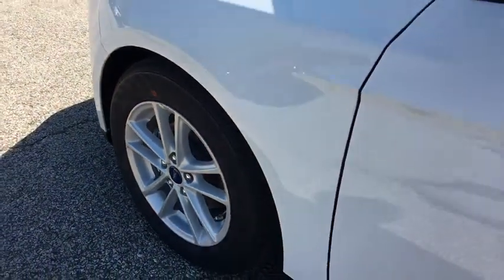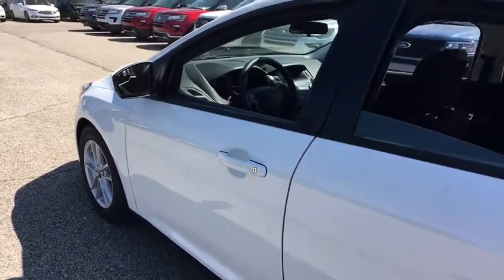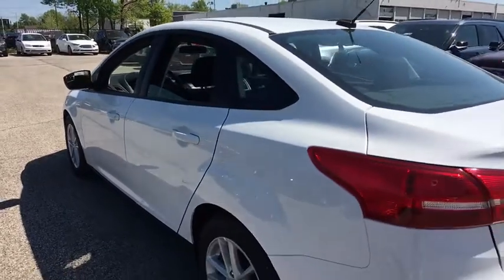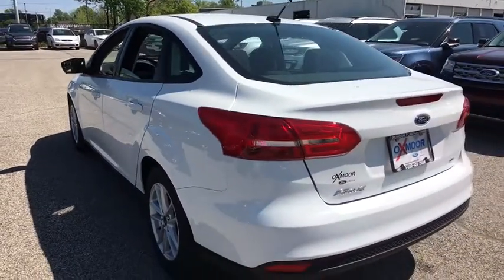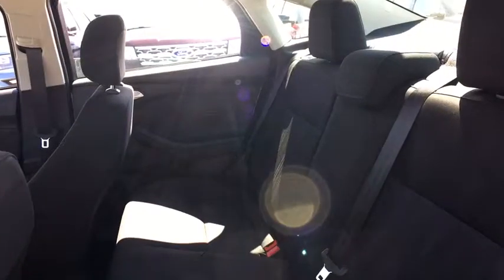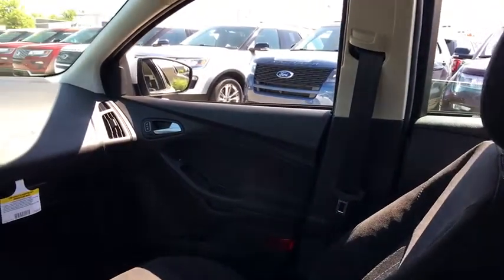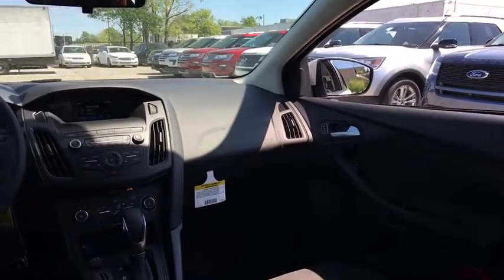2018 Ford Focus Louisville, Lexington, Elizabethtown, KY New Albany, IN Jeffersonville, IN 38147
Oxford White N 2018 Ford Focus available at Oxmoor Ford in Louisville, Kentucky. Servicing the Lexington, Elizabethtown, KY New Albany, IN Jeffersonville, IN area.

Oxmoor Ford
100 Oxmoor Ln

2018 Ford Focus Oxford White Factory MSRP: $21,215 $4,892 off MSRP! SE 38/26 Highway/City MPG Price includes: $500 - Farm Bureau Association eCertificate Offer. Exp. 01/02/2019, $4,000 - Retail Customer Cash. Exp. 07/09/2018